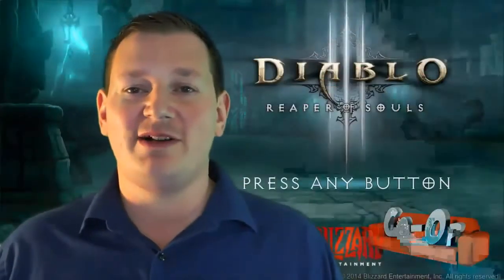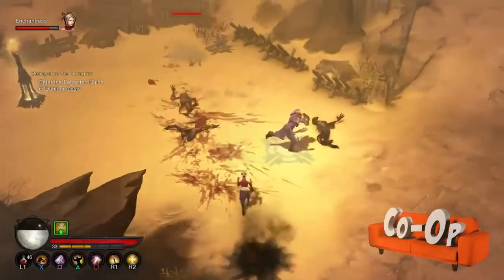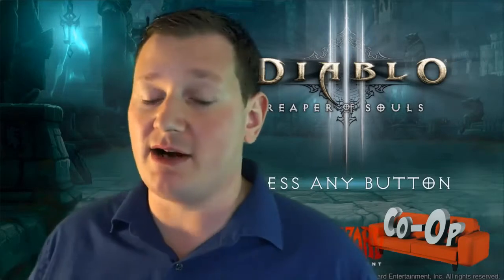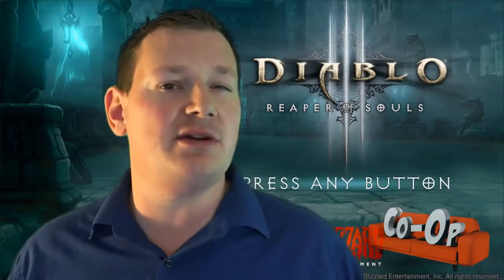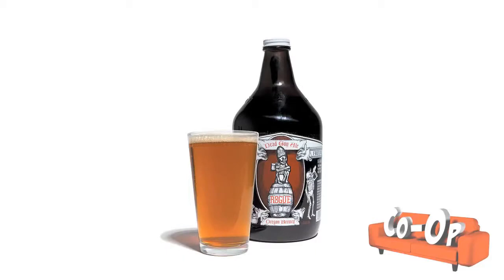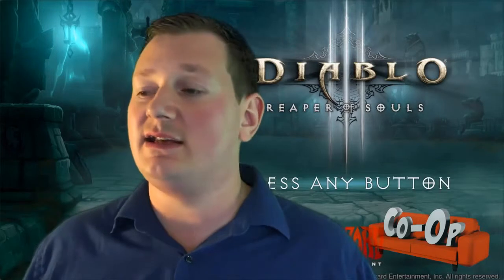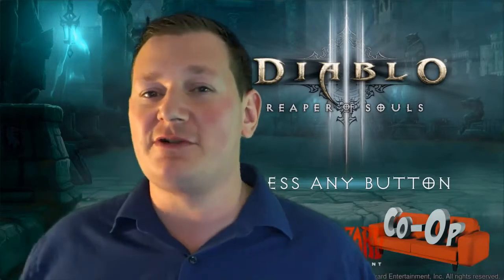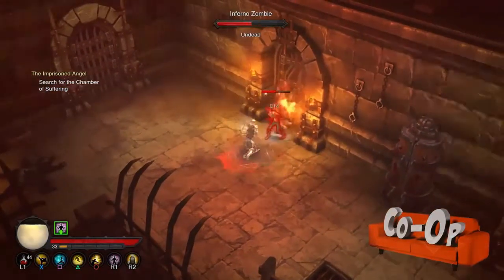Drinking & Gaming Episode 01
Jason Wolford pairs Diablo III & Dead Guy Ale to fight the forces of hell... or to just get drunk as hell.